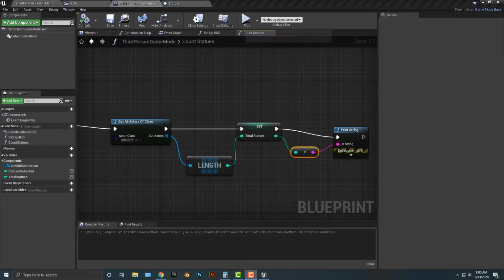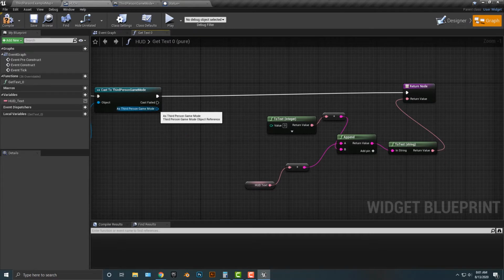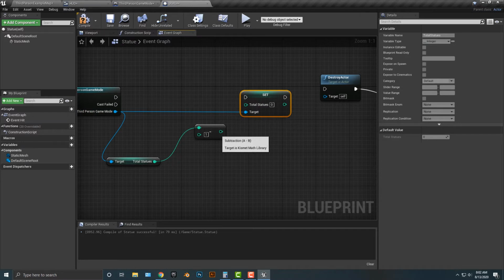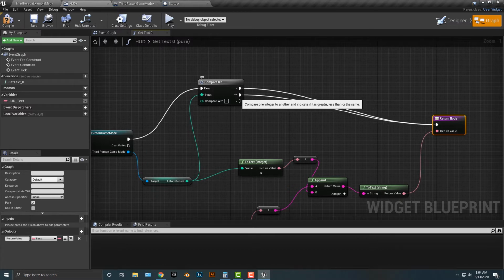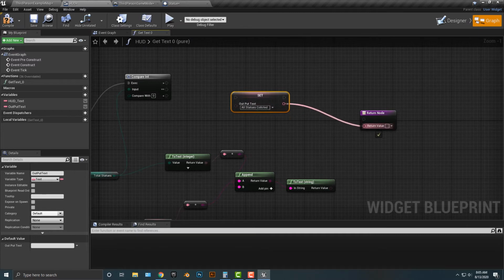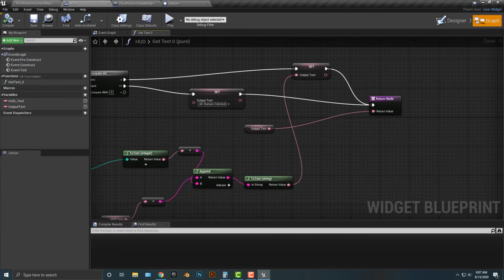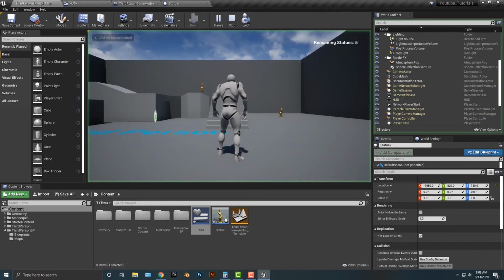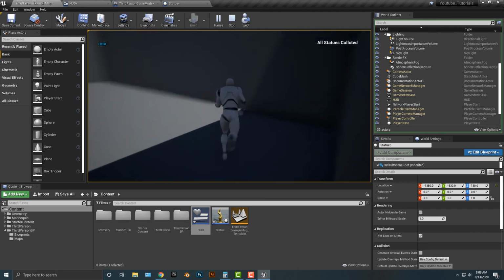How to Display and change a HUD PART 4